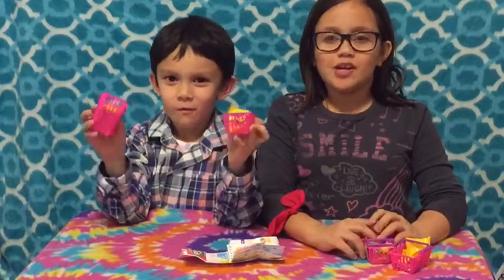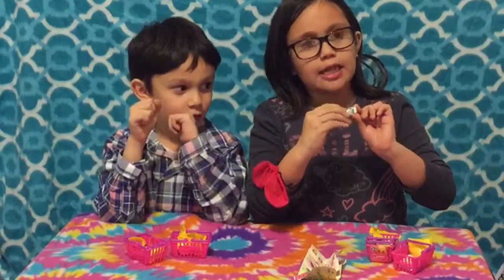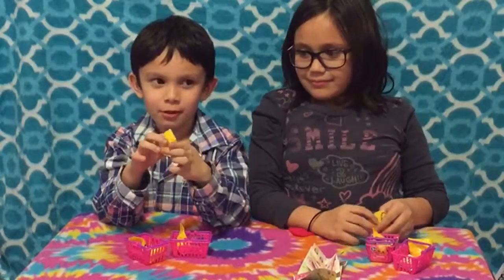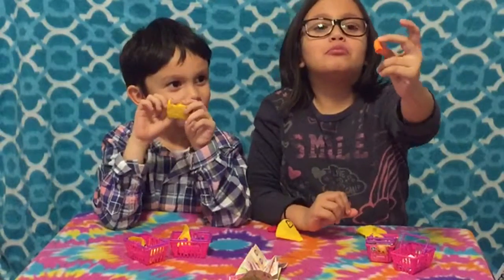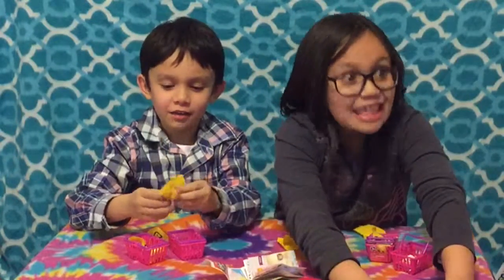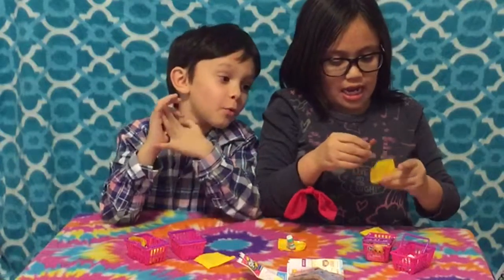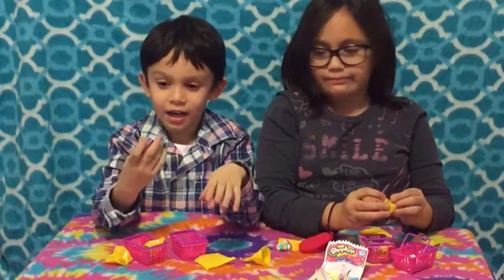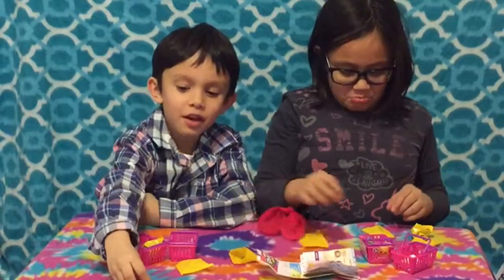Shopkins reveal/ Season 2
Rione Family kids at it again! They love Shopkins. You can purchase Shopkins at Toys R us, Five Below, Justice for Girls, and some Target stores. We have not found them anywhere else and sometimes they are hard to come by! You can also purchase online!
Meet the Shopkins! The cutest, collectable characters from your favourite shops!

We will have a science experiment video coming soon! It is an old experiment but it is still fun!!

We will also start some Xbox 360 minecraft and Disney Infinity game your videos soon!